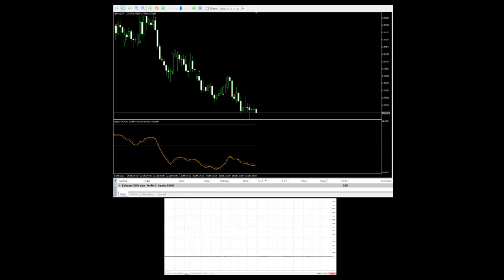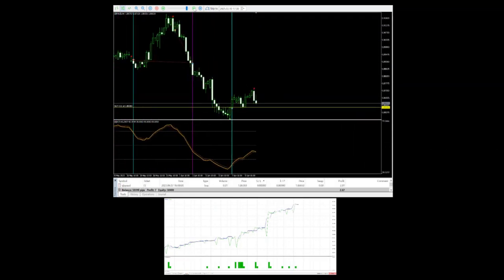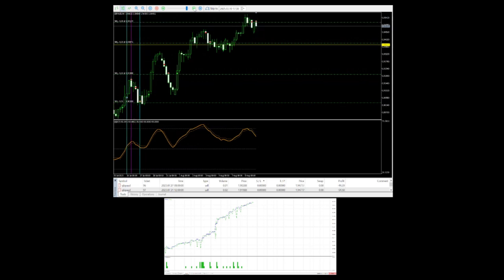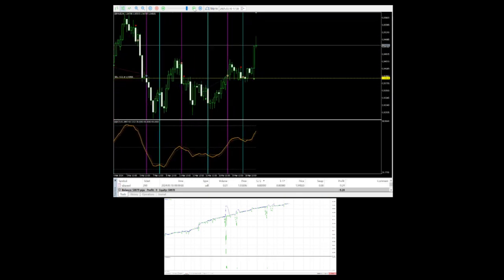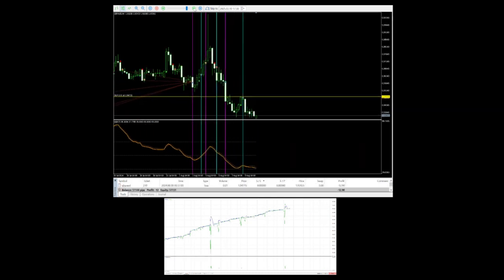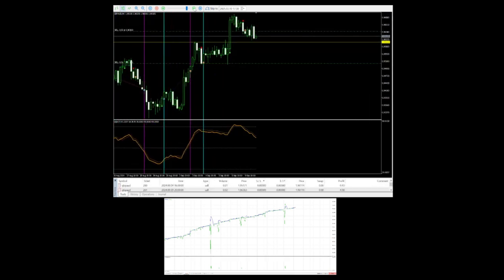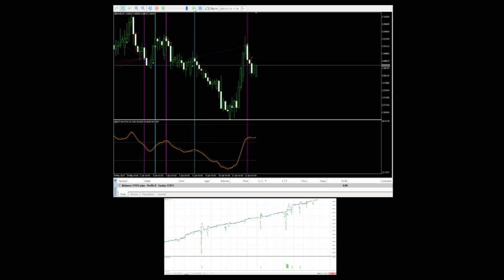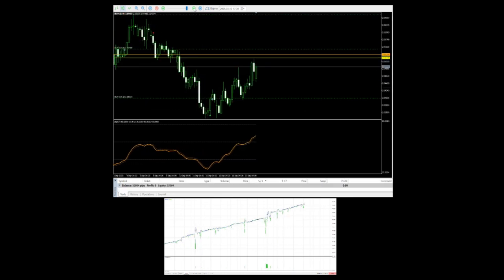GBPAUD Trading Results: Profit Factor 2.61 | Only 2.11% Drawdown - JAGfx DCA EA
## DESCRIPTION

Real backtest results from the JAGfx DCA Expert Advisor trading GBPAUD on the 4-hour timeframe. This is NOT a get-rich-quick scheme - this is nearly 3 years of actual trading data from January 2023 through November 2025.

📊 KEY RESULTS:
• Total Net Profit: $2,140.77 over 3 years
• Win Rate: 74.68% (177 winners out of 237 trades)
• Profit Factor: 2.61
• Maximum Drawdown: Just 2.11% (equity)
• Average: $713 per year, $60 per month

🎯 WHAT YOU'LL LEARN:
• How the indicator-based DCA system works
• Why entries are based on QQE and QMP signals, not arbitrary price moves
• How Fibonacci position sizing (1,1,2,3,5,8,13) helps average down
• The risk management settings that kept drawdown at only 2.11%
• How to scale this strategy across multiple currency pairs
• Realistic expectations for automated trading

💡 KEY TAKEAWAYS:
This is ONE currency pair on ONE timeframe. The real power comes from scaling to multiple pairs. We show you exactly how this works and why diversification doesn't multiply risk the same way it multiplies opportunities.

The JAGfx DCA EA uses smart, indicator-based entries rather than simple distance-based DCA. Initial entries require both QQE extremes AND QMP signal confirmation. Subsequent positions are added only when new QMP signals appear - this is thoughtful, systematic trading, not random market entries.

Past performance does not guarantee future results. Trading forex involves substantial risk of loss. Always test strategies before going live.